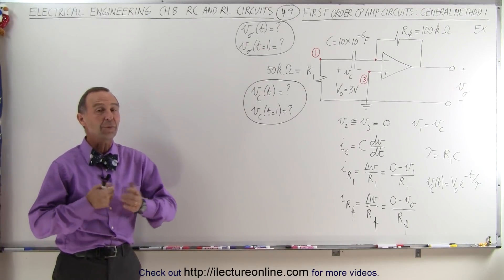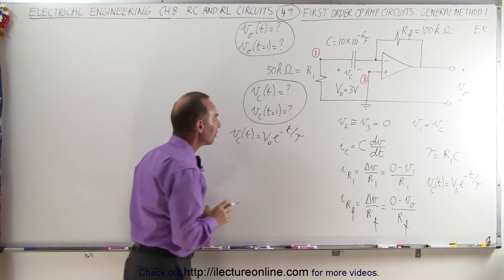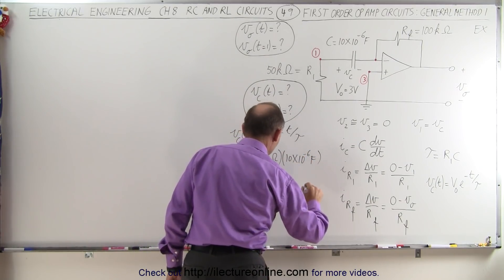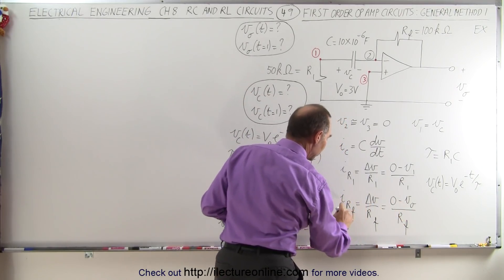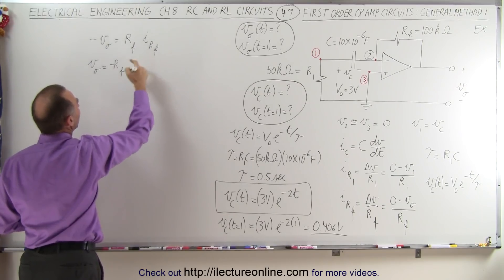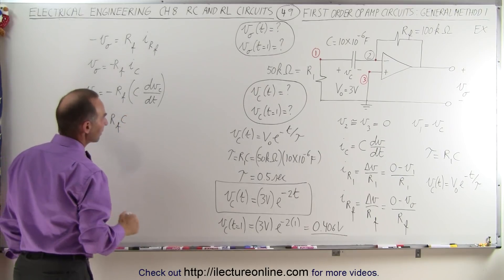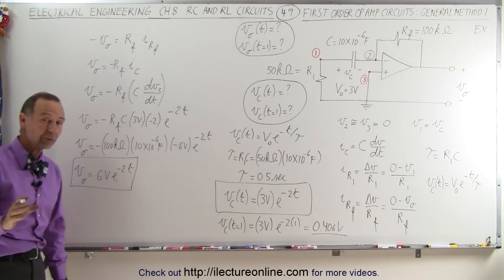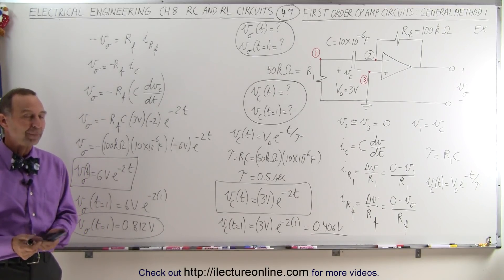Electrical Engineering: Ch 8: RC & RL Circuits (49 of 65) 1st Order OP Amp Circuit Ex. 1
In this video I will find the output voltage=?, voltage across the capacitor=?, current across the inductor=? at node 2 of the first order OP Amp circuits.